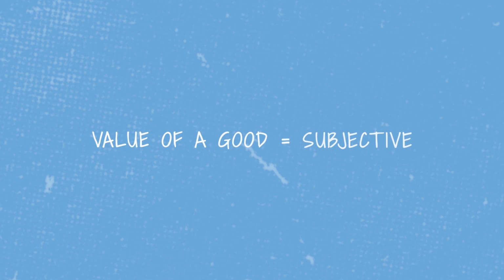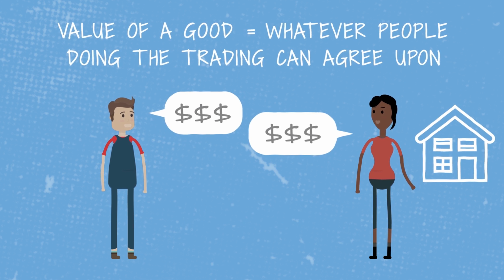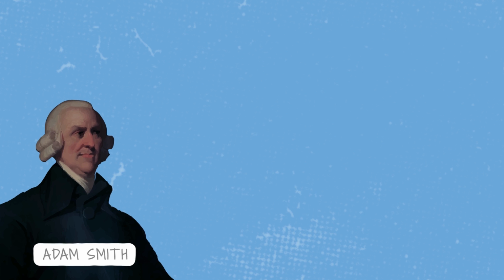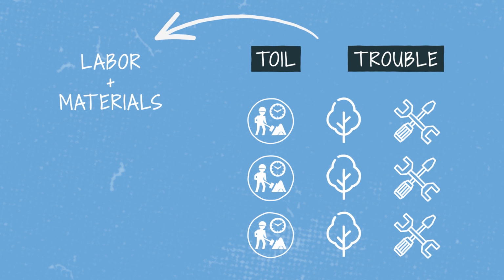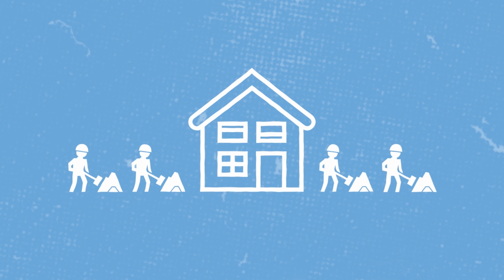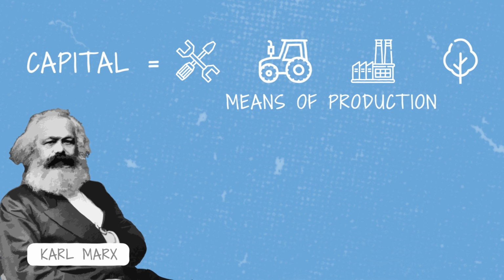What is the Labor Theory of Value?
To make sense of Karl Marx or even Adam Smith, you need to see the way they looked at prices — through the labor theory of value.

What Is Subjective Value? (video): Professor Don Boudreaux explains why the value of goods is subjective, as opposed to objective.
Marx’s Labor Theory of Value (online course module): Guinevere Liberty Nell explains Marx’s labor theory of value in the context of the economic history of the Soviet Union.
Subjective vs. Objective Value: The Economist and the Philosopher (video): Professor Aeon Skoble explains the differences in how economists and philosophers conceive of “value”.

TRANSCRIPT:
Daniel Russell: Introducing the labor theory. The labor theory of value was a common theory in the 18th and 19th centuries about where prices come from and how a thing's price is related to that thing's value. What exactly is a thing's price? Or to put it another way, what is a good or service really worth? What is its real value? A modern economist would answer that the value of a good or service is determined subjectively. To put it very simply, the value of the thing that's being traded just is whatever the people doing the trading can both agree upon within an exchange that each of them would prefer. You might say that there is no such thing as the real value, if you mean a value that's somehow independent of the bargain that the traders actually make.

But for a long time, economists generally thought of the value of a good or service as something objective. That is, something about the object itself that's being traded. On this view, there is some basic bearer of value in the world, and all other values and prices can be counted as multiples of that basic unit of real value. Historically, the most significant version of this theory is that the basic bearer of value is human labor, measured in the hours of work that have to be given up in order to produce some good or service. That is the labor theory of value.

Adam Smith summed up the labor theory this way: "The real price of everything, what every thing really costs to the man who wants to acquire it, is the toil and trouble of acquiring it." That toil and trouble includes the labor necessary to sustain oneself, as well as to replenish any materials used and to cover the costs of wear and tear on any tools or machines. But in order to improve one's standard of living over time, there must also be extra labor to create a surplus, like the tools and materials needed to build a new, bigger house, as well as enough food to last on the days spent building.

When two people exchange, the price the consumer pays to the producer is just equal to the amount of labor time that is required to produce the commodity. That doesn't mean the producer can just increase the value by working more slowly. The value doesn't depend on how much time the production actually takes, but on how much time it generally takes given the level of productivity that's possible in society at the time. The price is equal to the value of the labor that is socially necessary to provide the producer's subsistence, to replace the spent capital, and to secure a surplus.

It's important to see that on this theory, everything on the production side is labor. This is easy enough to see in the case of the living, breathing work that goes into production. But even the capital that makes the work possible can be seen as a kind of reified labor. Karl Marx sometimes described capital as accumulated labor, because it is the result of labor done in the past and it has become embodied, so to speak, in the form of tools and machines and factories, in the form of materials, and in the form of savings. These things are often called the means of production, or just capital. Neither work nor capital produce anything without the other. It always takes these two factors, these two types of labor, to produce anything.

The labor theory of value is a theory about the nature of prices. It says that the real price of any good or service depends on some feature of that good or service. In particular, its real price depends on the quantity of all the labor that is socially necessary as an input to the production of that good or service. Very simply put, prices count the hours of work required.

LEARN LIBERTY:
Your resource for exploring the ideas of a free society. We tackle big questions about what makes a society free or prosperous and how we can improve the world we live in.